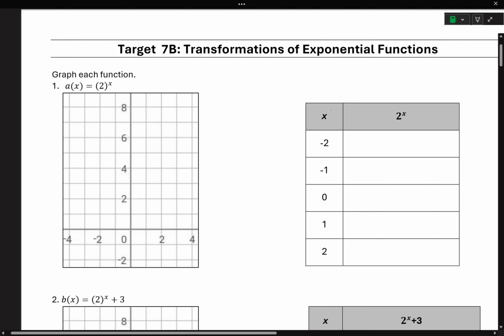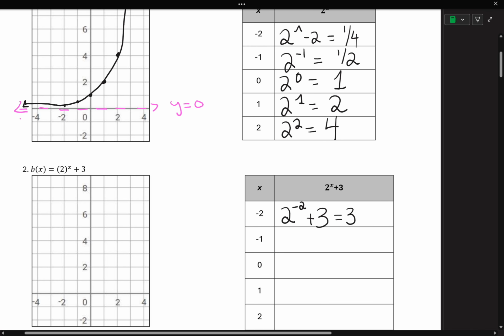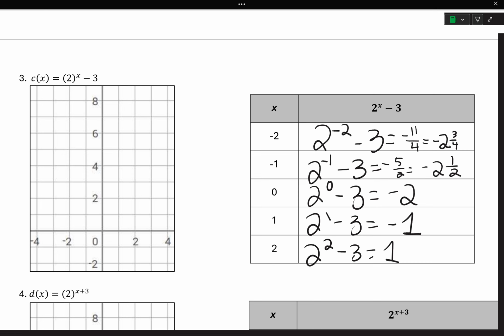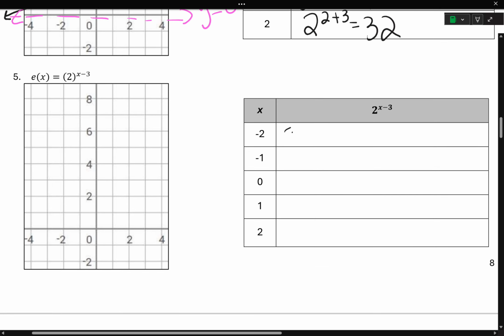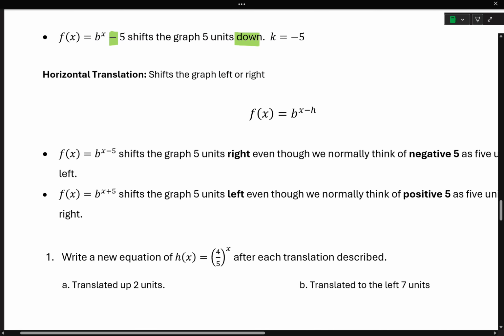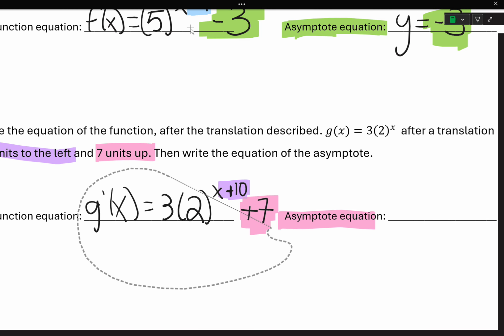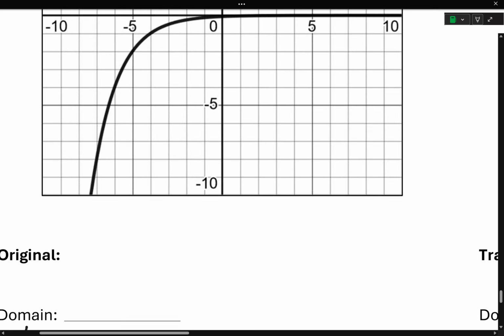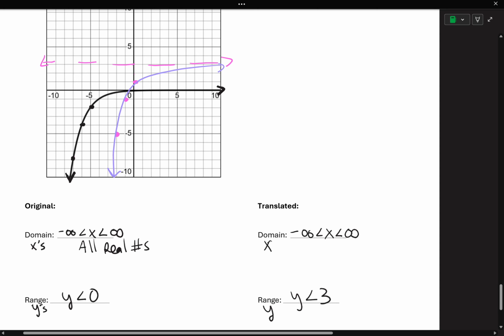Unit 7: Transformations of Exponential Functions